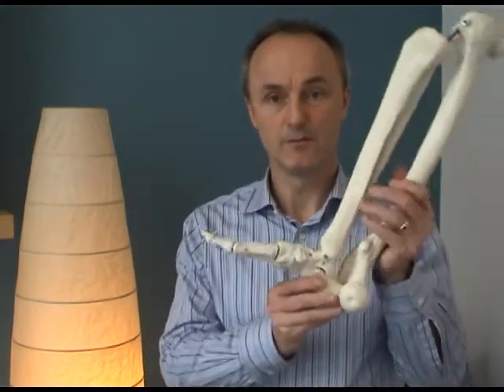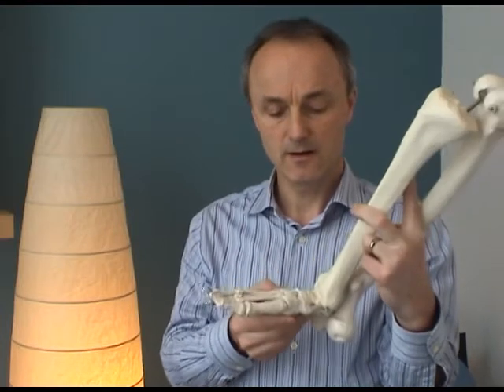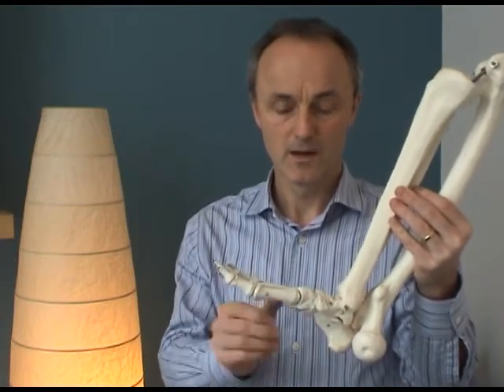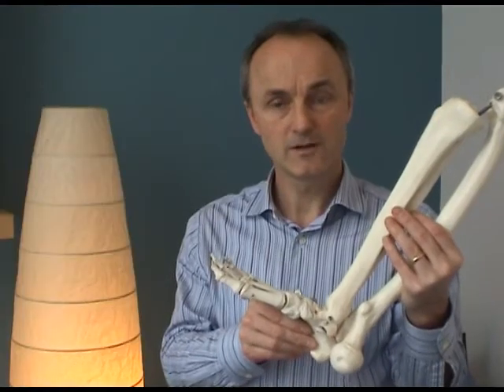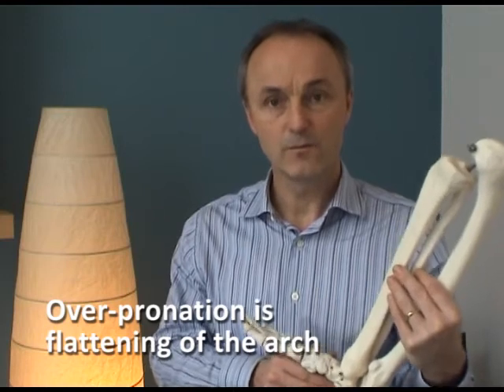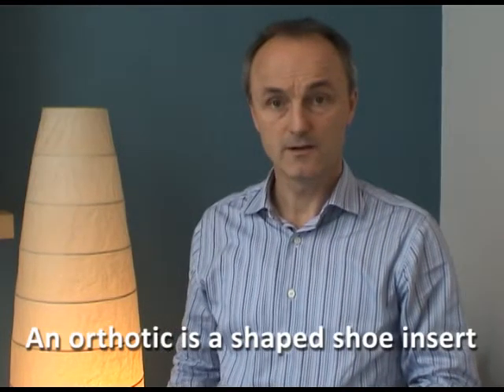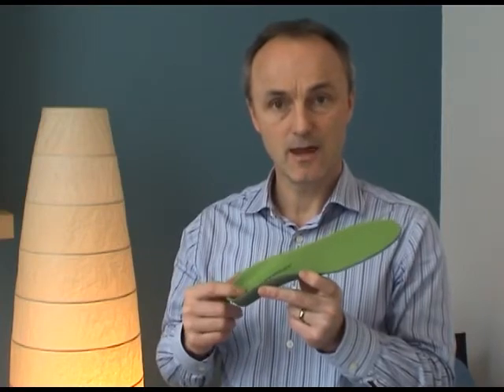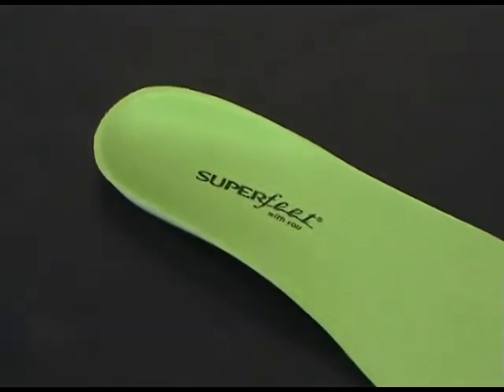Foot, Knee or Hip pain - A Simple Solution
Brighton chiropractor, Matthew Bennett explains how a simple shoe insert or orthotic can help with pain in the feet, knees or hips. He also explains why the pain for many people comes on in the first place.